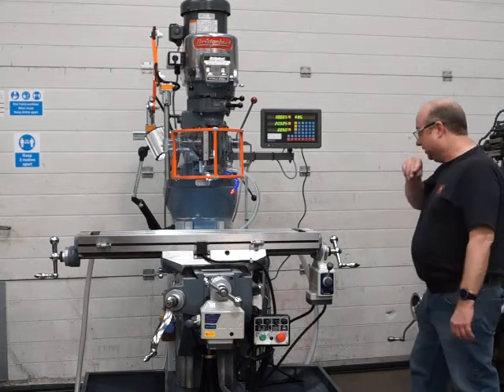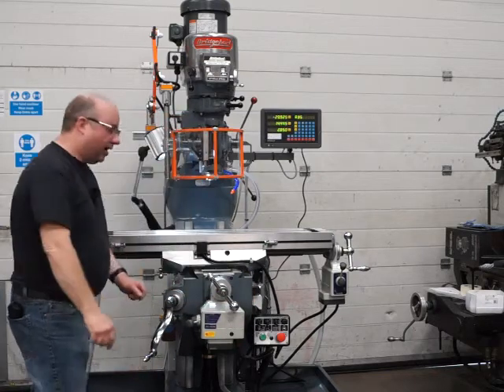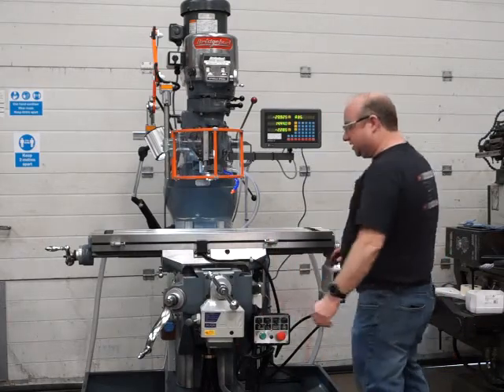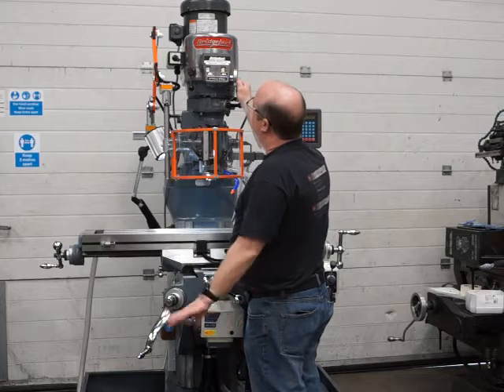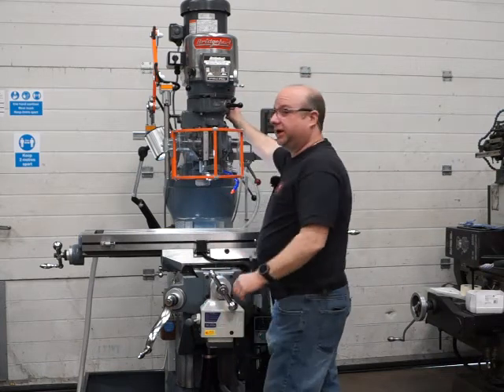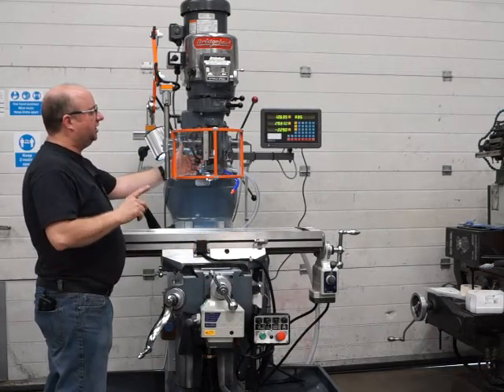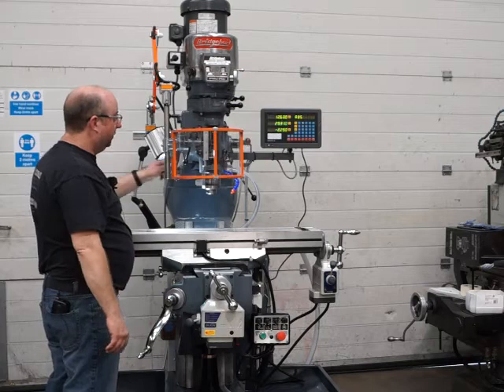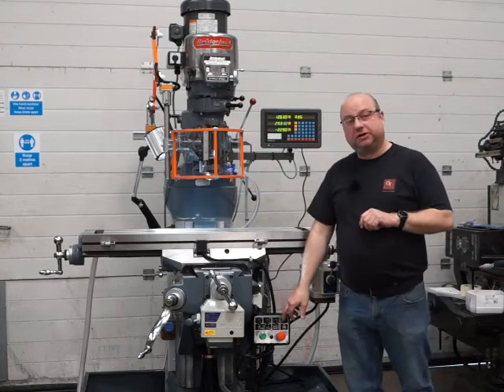Rebuilt Bridgeport Milling Machine with 42 inch table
Rebuilt Bridgeport milling machine with 42 inch table - 3 axis Digital Readout system plus XY axis power feeds - This machine is fully rebuilt with brand new leadscrews